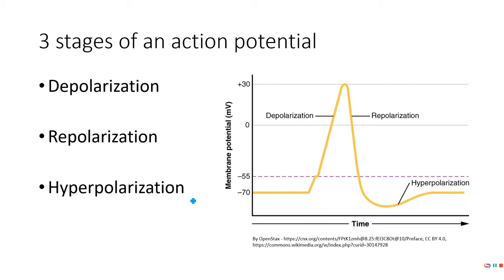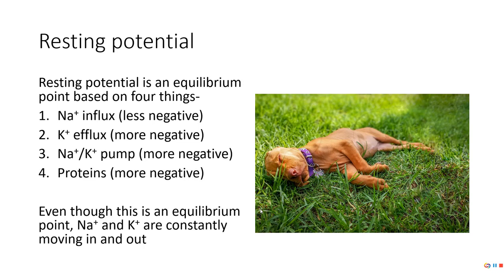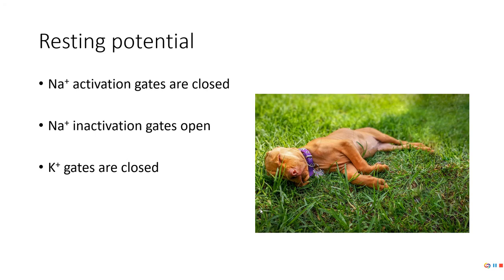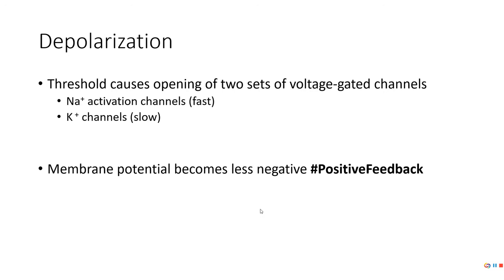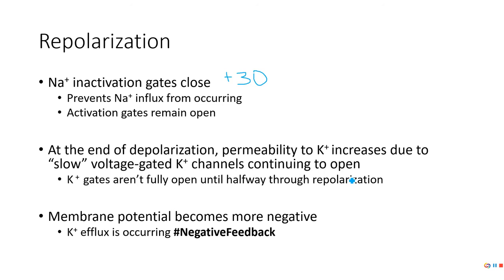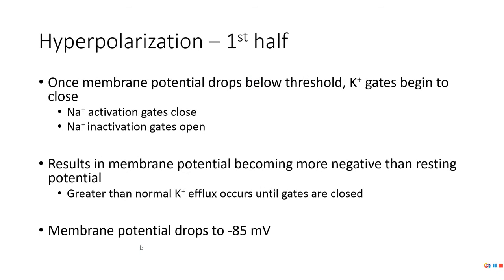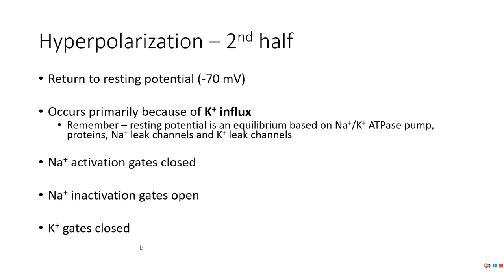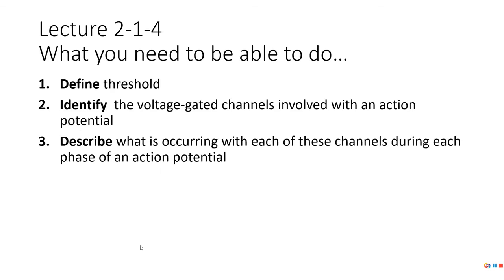PE 220 - Lecture 2-1-4 - Action potential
Neurophysiology

-Discuss the sequence of events that must occur for an action potential to be generated
-Describe the voltage-gated ion channels that are essential for the development of the action potential
-Define threshold
-Discuss the role of positive feedback in the generation of an action potential
-Interpret a graph showing the voltage vs. time relationship of an action potential, and relate the terms depolarization, repolarization, and hyperpolarization to the events of an action potential